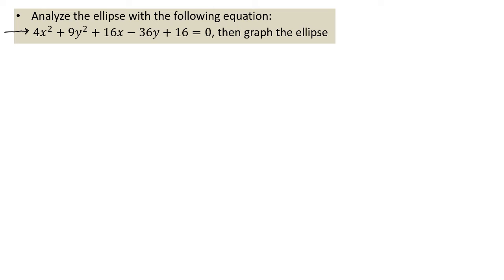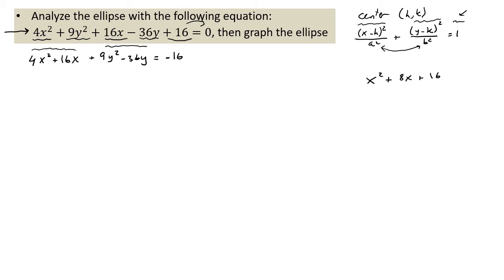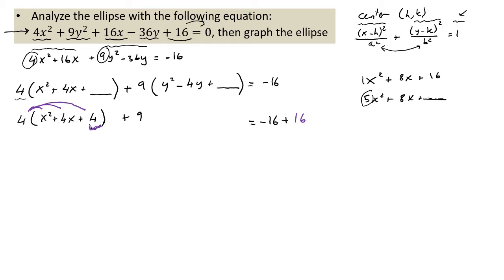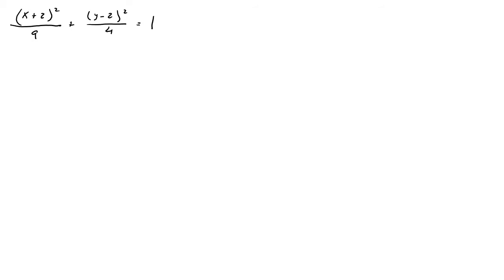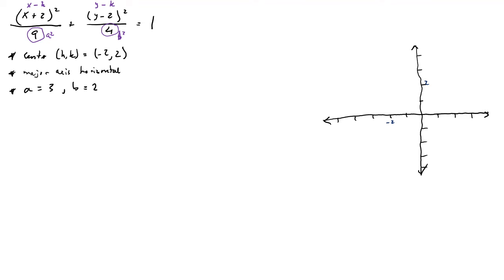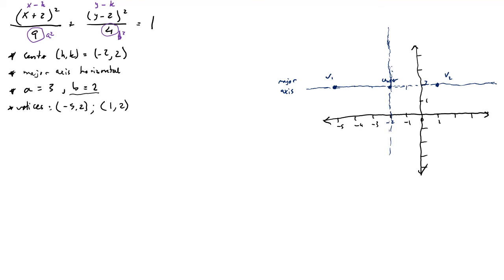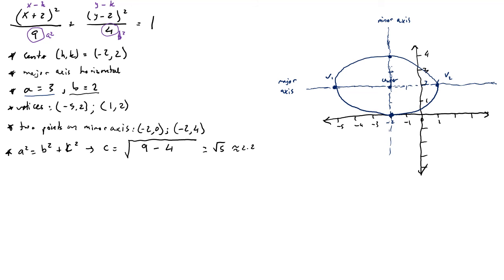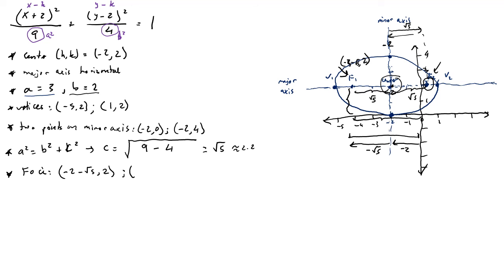PreCalc - 11.3 Last Example